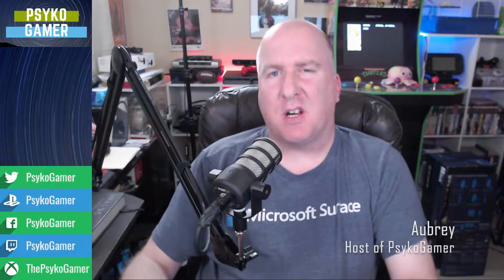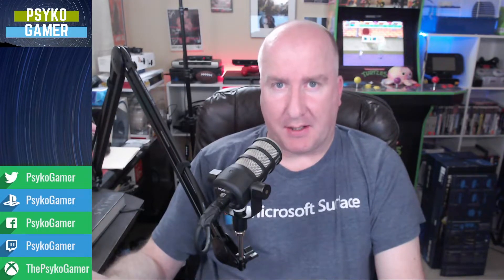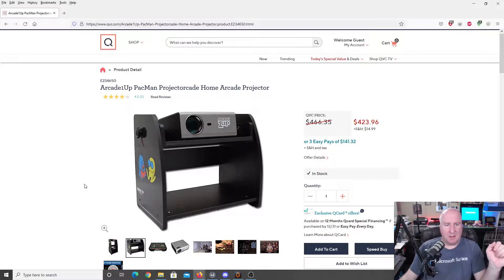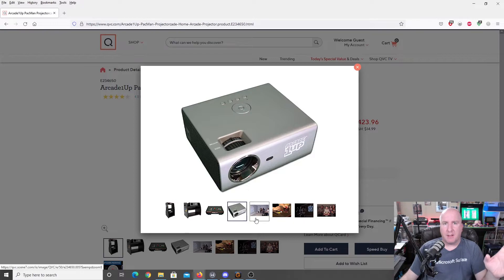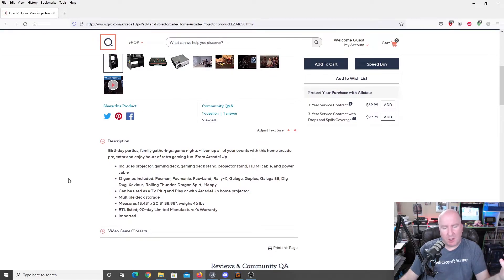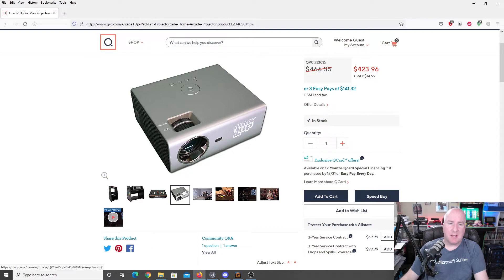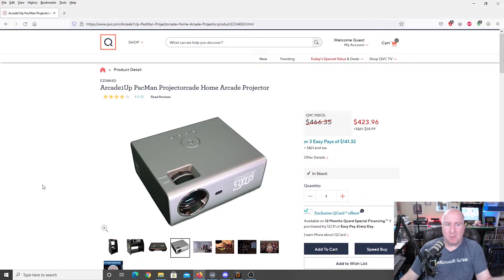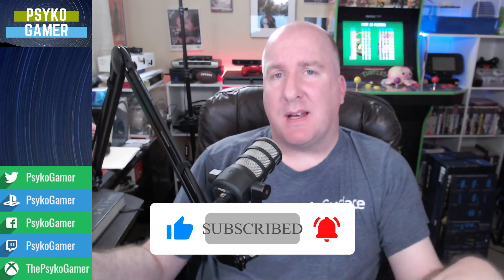Arcade1up presents the Pac-man Projectorcade - In Depth Look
What's up Gamer Army!  Coming at you today with a unique piece of equipment from Arcade1up.  This is the Arcade1up Projectorcade!  Do I like it? It isn't something that is appealing to me.  I don't have the room nor the space for something like this.  I think they are trying to cater to people who see that giant Pac-man at places like Dave and Buster.  I have to give it to them though that they are trying to be different and unique and take risks.  You know who else has taken risks in the past?  Nintendo.  Yes Nintendo.  Now mind you Arcade1up is no Nintendo and John D is definitely no Miyamoto but at least they are trying something new.  What do you guys think about this?  Game on!

Computer Equipment
🔥🛒AMD Ryzen 7 5800x
🛒Corsair Hydro H60
🛒Corsair 3200mhz ram
🔥🛒ASUS Gundam Zaku II case
🔥🛒ASUS TUF B550M-Zaku AMD Motherboard
🔥🛒EVGA RTX 3070 Black GPU
🛒Corsair GS800 Power Supply
🛒WD Black 4tb HDD
🛒PNY 240gb SSD

Monitors
🛒MSI 27" Curved Monitor
🛒HP 25" Monitor(close enough)

🛒Logitech G910
🛒Logitech G502 Hero

Sound Equipment
🛒RODE Pod Mic
🛒RODE Caster Pro
🛒RODE Video Micro
🛒Samson 38" Boom Arm

Stream Equipment and Lighting
🛒Elgato Stream Deck
🛒Elgato HD60S+
🛒Elgato Key Light Air
🛒Logitech Stream Cam